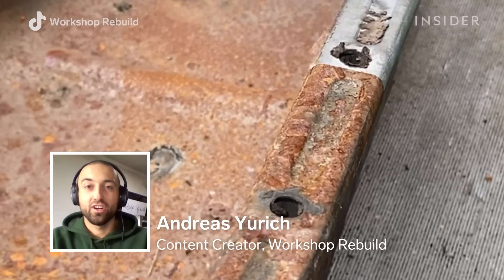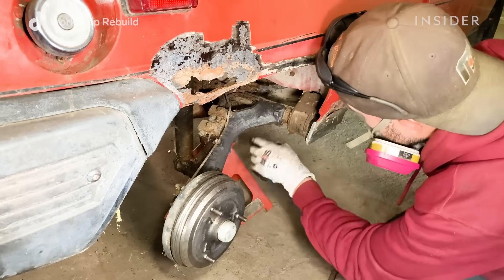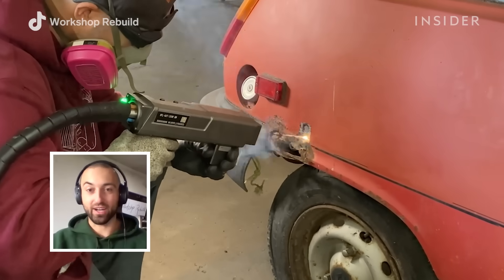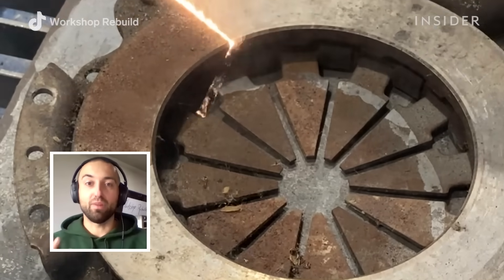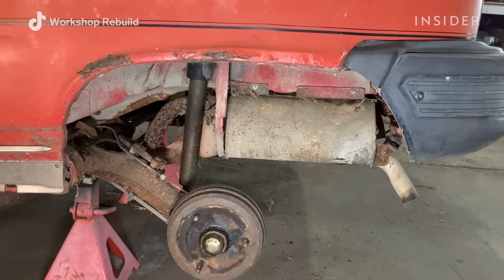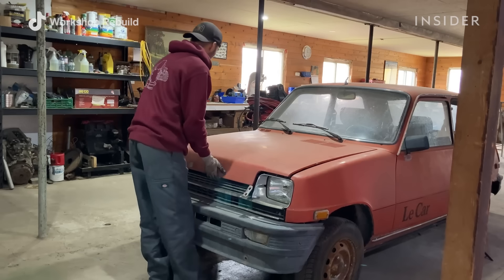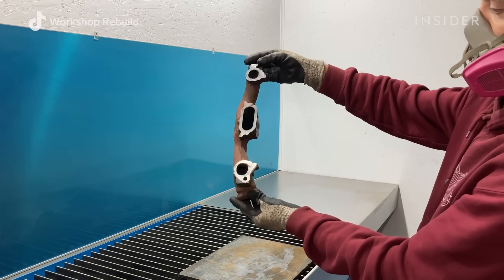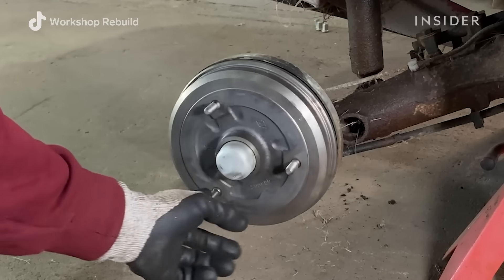How Laser Cleaning Deep Cleans 40 Years Of Rust On Cars | Insider Cars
Laser cleaning is a process in which a specific frequency of light is used to target surface rust, contaminants, and residues. It was originally an industrial tool used on production lines.

Content creator Workshop Rebuild is an early adopter of using this technology for car-restoration purposes. With its precise ability to remove rust without damaging the metal substrate, this technology has the potential to save delicate restoration projects and can serve as a great all-purpose tool for removing contaminants and residues.